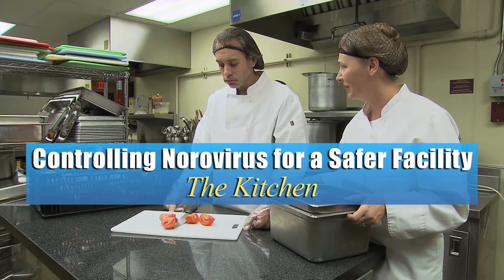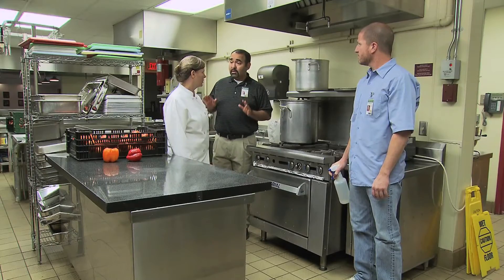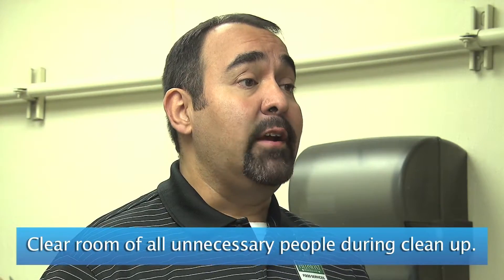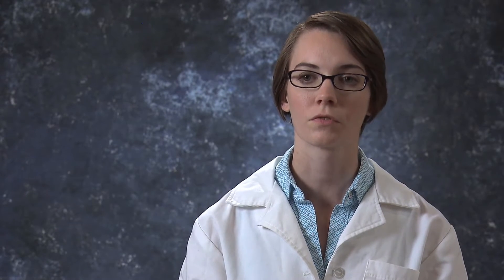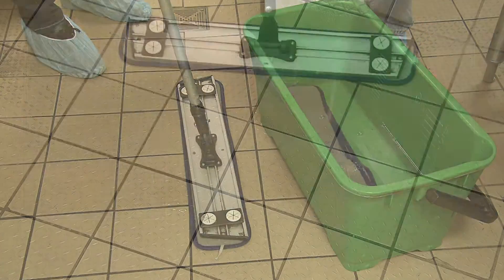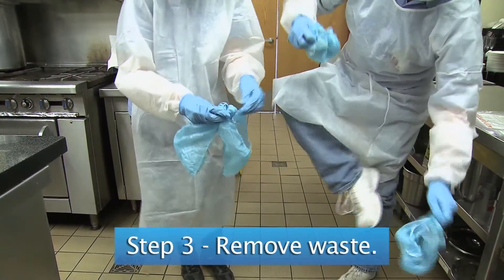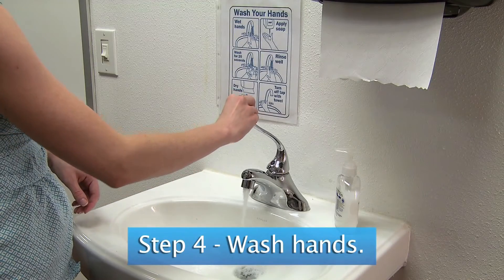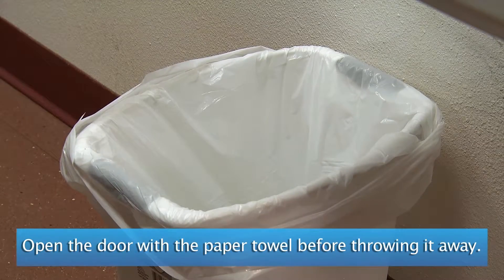Controlling Norovirus for a Safer Facility: The Kitchen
Detailed instructions on how to properly clean up vomit in the kitchen of a long-term care facility to prevent the spread of disease throughout the facility. This video covers excluding sick workers, what to do with exposed food, proper use of personal protective equipment, proper steps for clean-up and disinfection, removal of waste, and proper hand washing procedures.

Produced by Media Productions, New Mexico State University. This material is based on work funded by the National Integrated Food Safety Initiative (NIFSI), United States Department of Agriculture (USDA) , under Agreement No. 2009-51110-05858. Michigan State University, Clemson University and New Mexico State University cooperating.